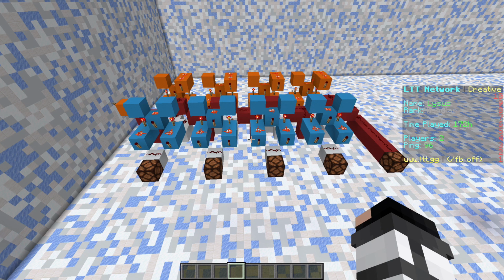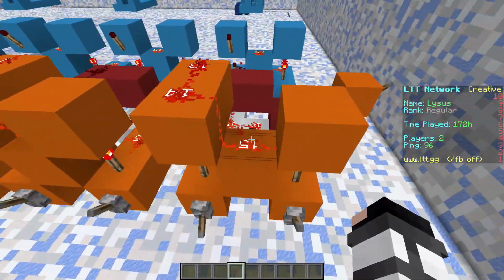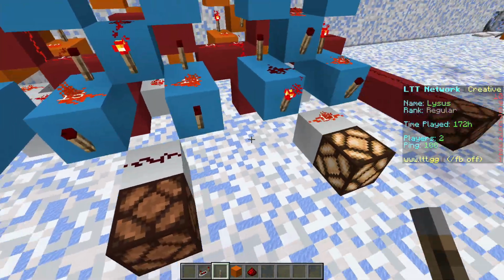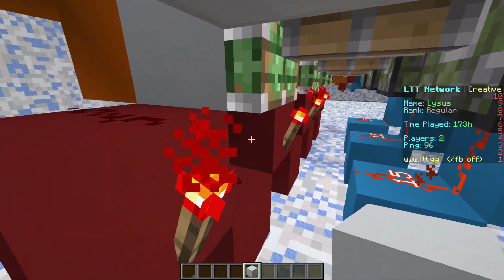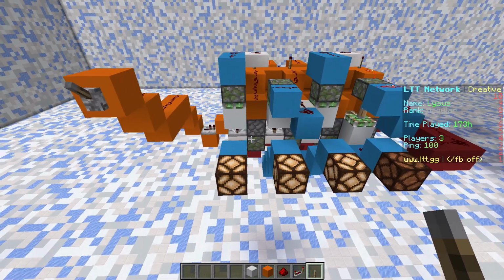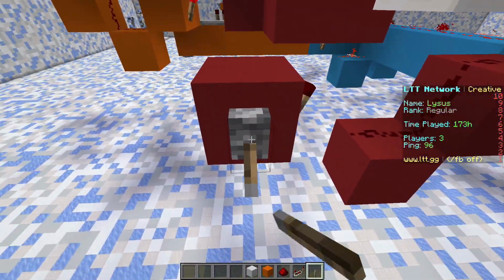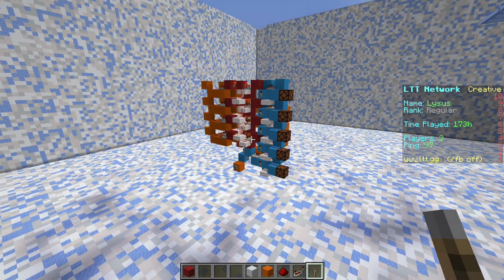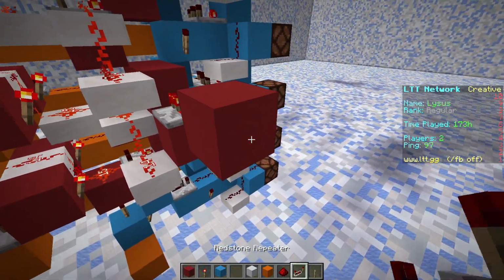Redstone Logic 101: Adders Adders Adders and Adders!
Hey everyone! Welcome to episode 1 of Redstone Logic 101: Adders Adders Adders and Adders! Where I go over different types of adders and carry logic and how it works. This was done entirely ad lib so no script involved so sorry about some of the more awkward parts. Just trying it out to see if it works, chances are I might not continue with this type of video making but who knows. I hope you enjoy the video!

Catch me on twitch every day where I'll be building some awesome redstone builds and playing some other games!  The builds on this video were actually made on stream so come by to get a sneak peak of my future content!

The builds were built by me and not everything used in this video is my own design but some are
ip: mc.ltt.gg